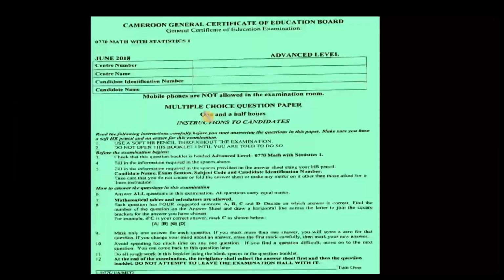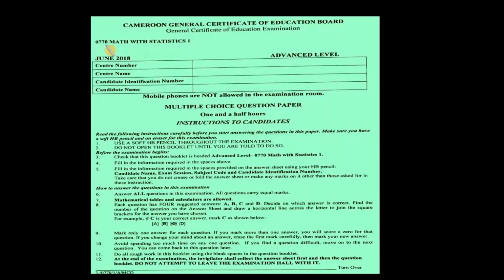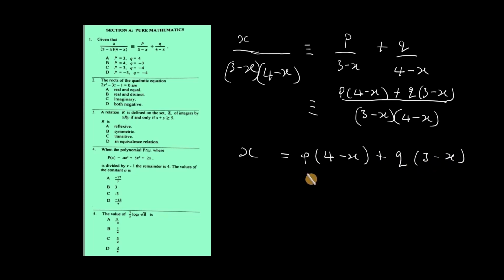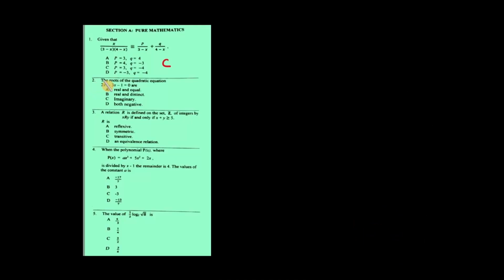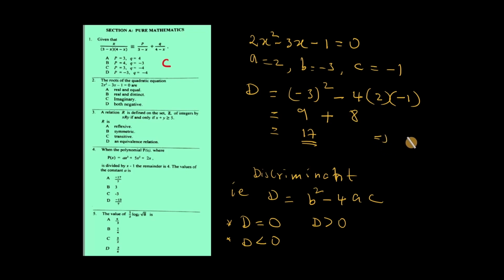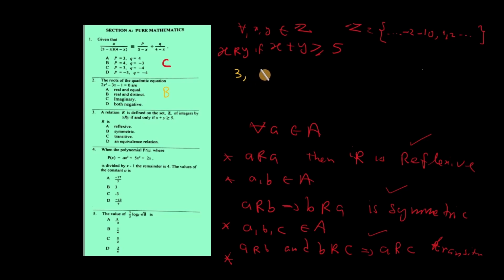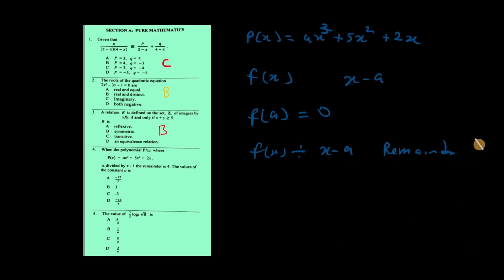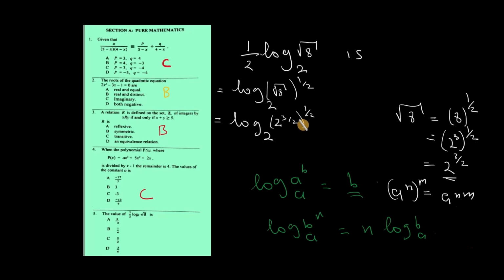relations, partial fractions,polynomials,quadratics .GCE A/ L 2018 P1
solution GCE A/L   p1 Question 1 to 5